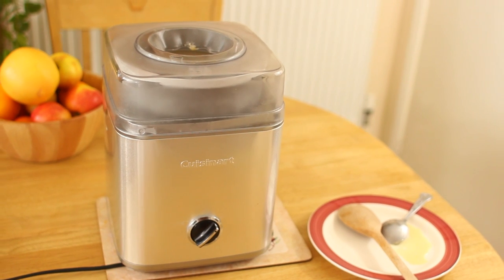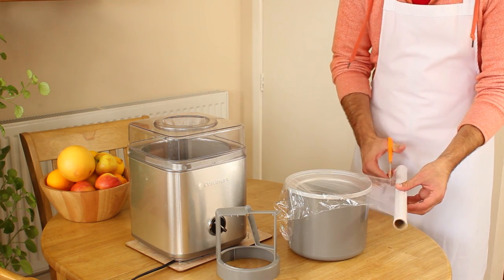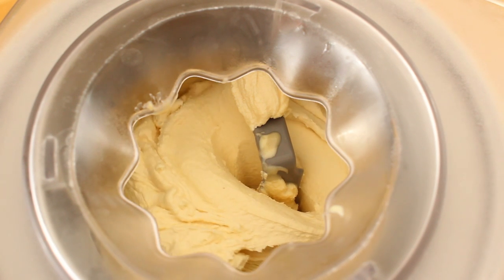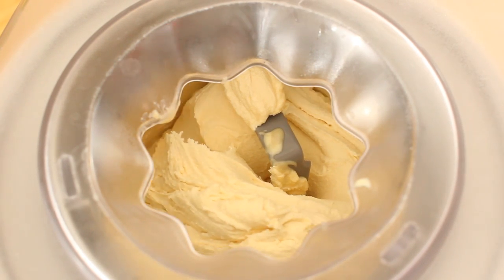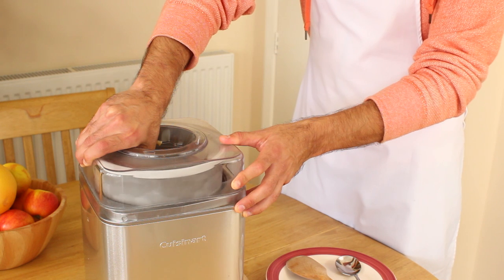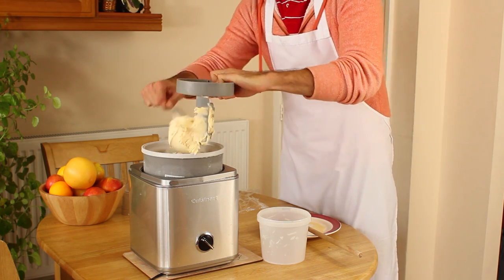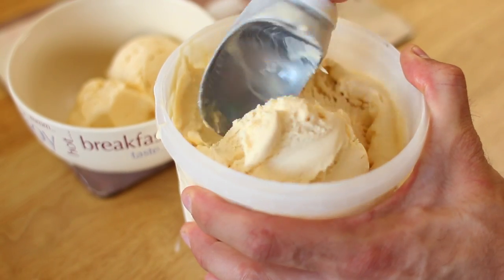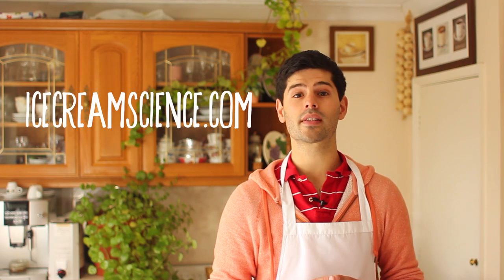Cuisinart ICE 30 Ice Cream Maker - Review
A review of the Cuisinart ICE 30 Ice Cream Maker!

If you found this review helpful and would like to support my blog, you can use the link below to get your ICE-30 from the chaps at amazon